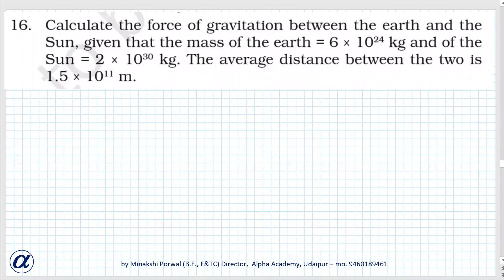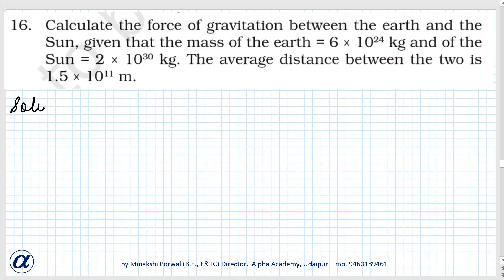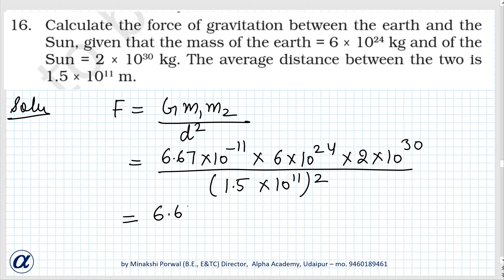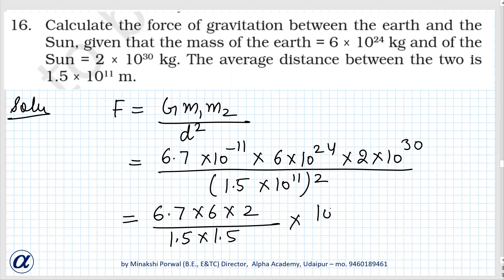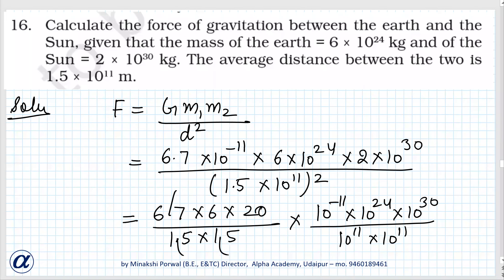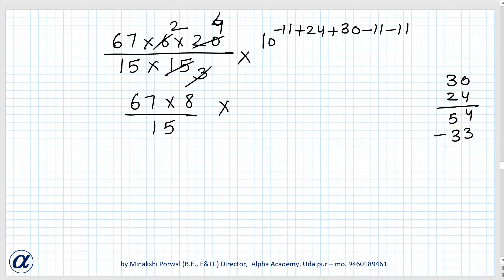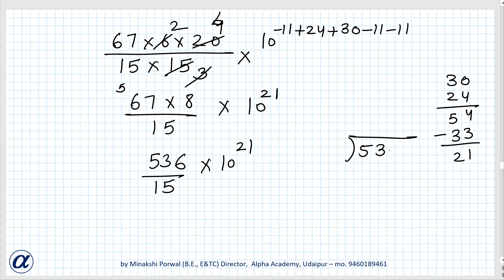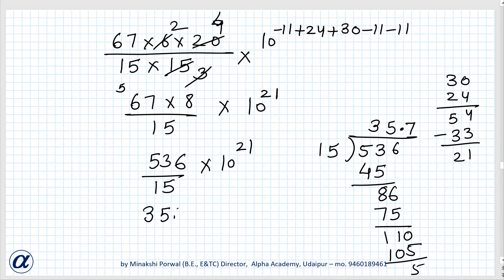Q16 Ch 10 Class IX Calculate the force of gravitation between the earth and the Sun, SCIENCE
In this video I am going to explain question 16 of chapter 10 class IX science.
Calculate the force of gravitation between the earth and the Sun, given that the mass of the earth=6×10 ^24kg and of the Sun=2×10 ^30
 kg. The average distance between the two is 1.5×10 ^11 m.